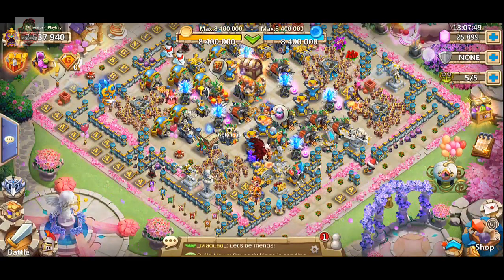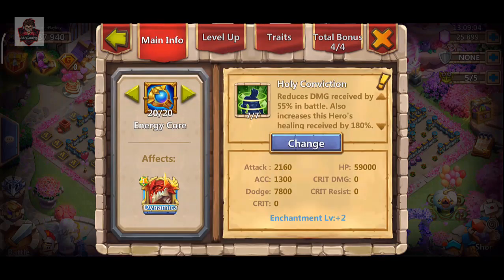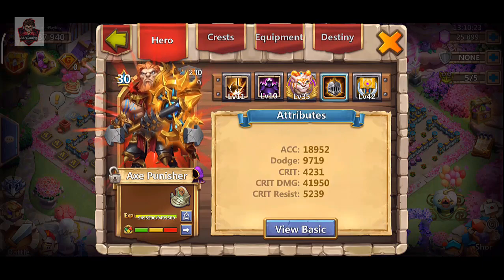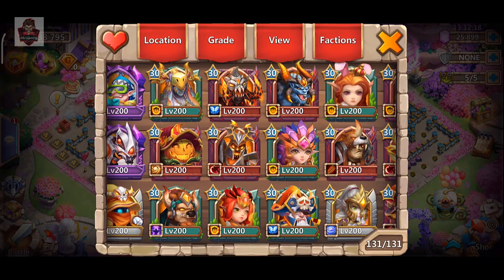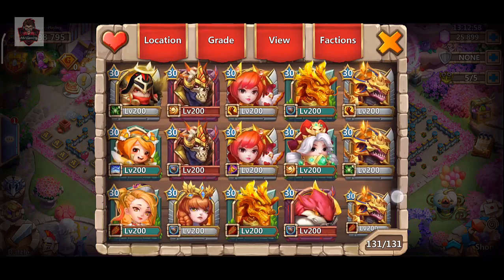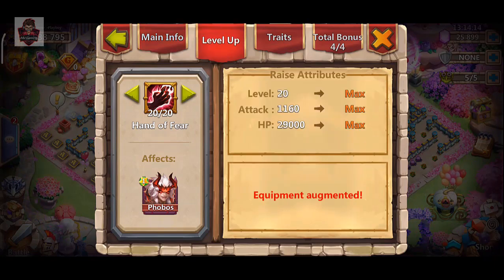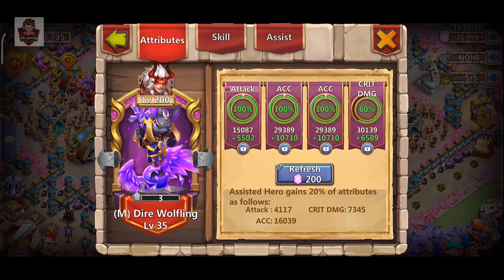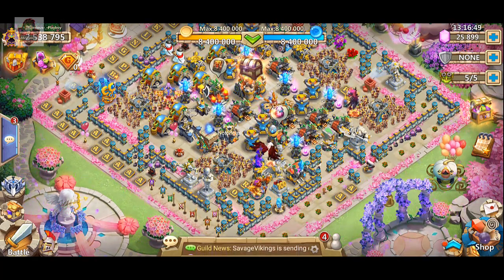Fortress Feud Team Setup | Castle Clash | ABJ GAMING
Hi Friends, This video is on the Fortress feud Hero Setups if you like the video and want more setup then do comment me.

Music Used in the Video Is from This Channel.